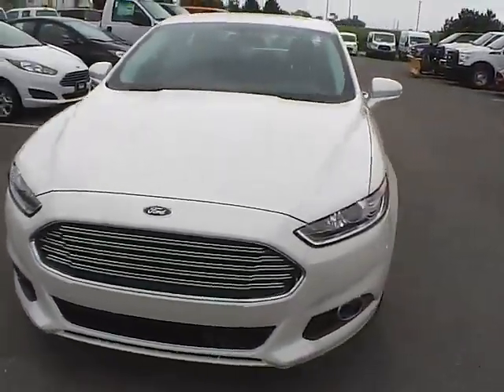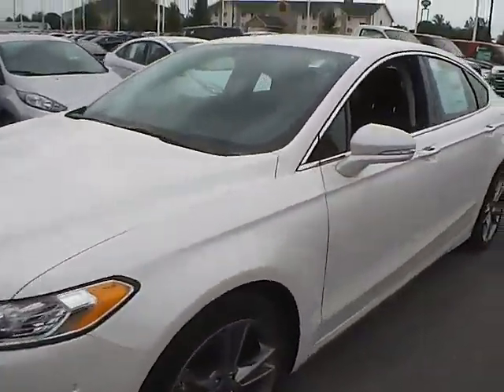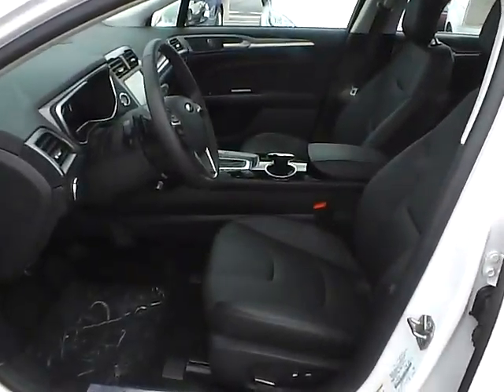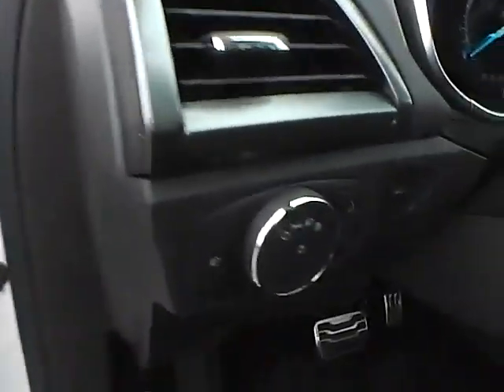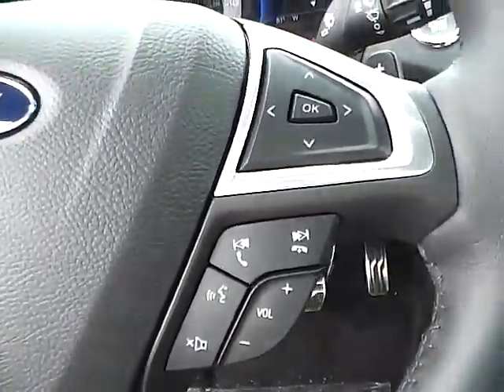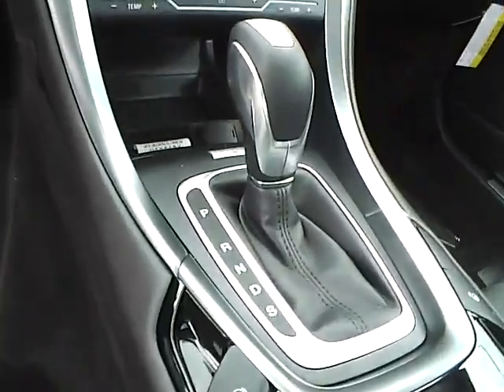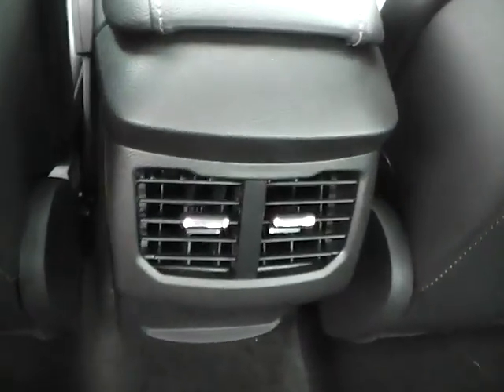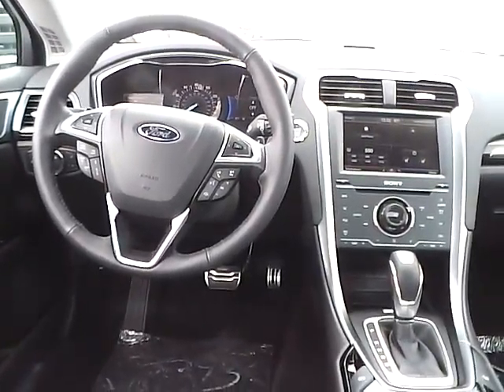2015 Ford Fusion Titanium For Sale Columbus Ohio